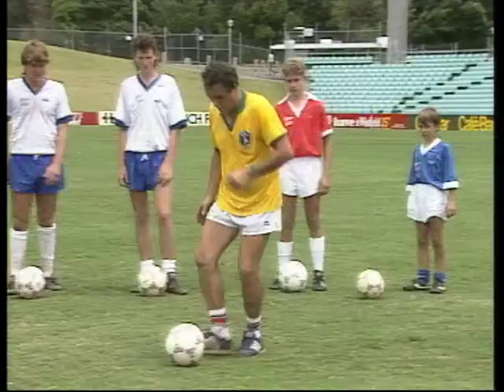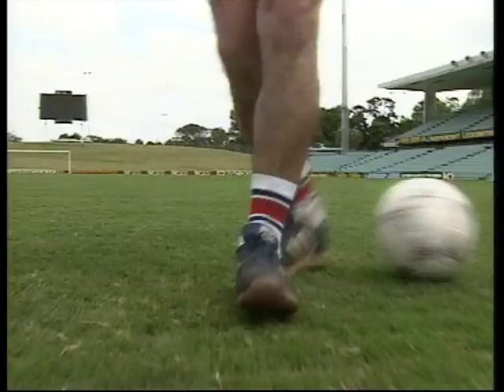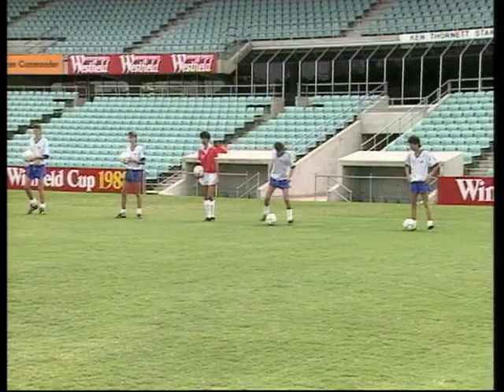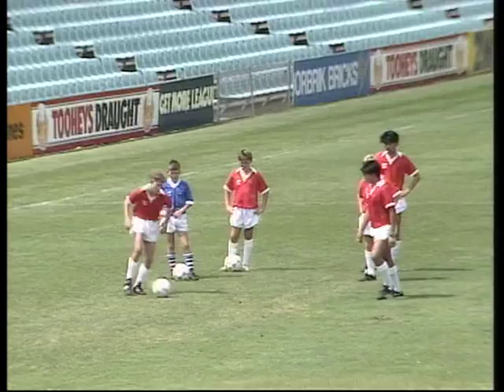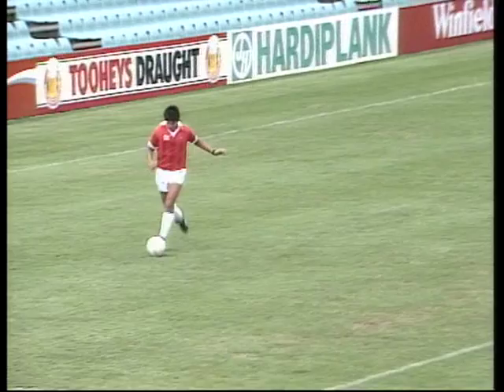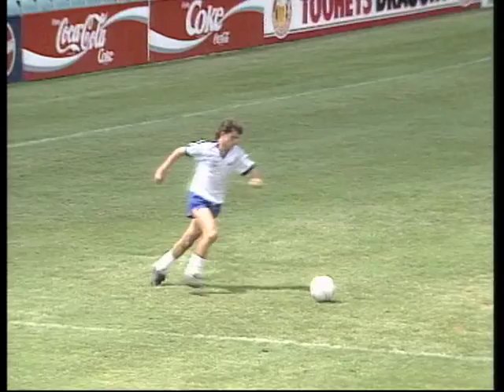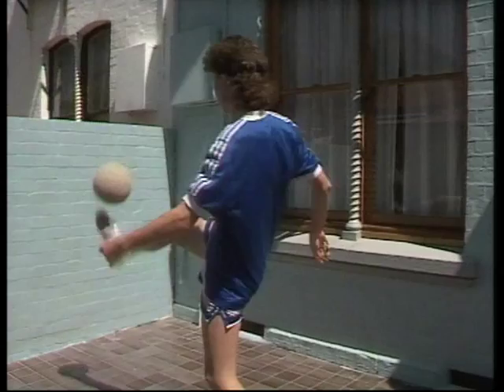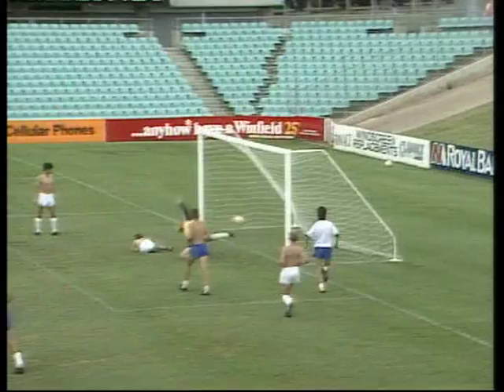Dusan Purac - Football Academy - Part 2